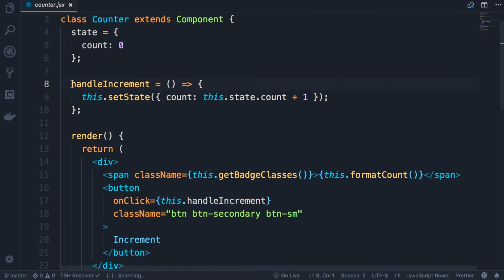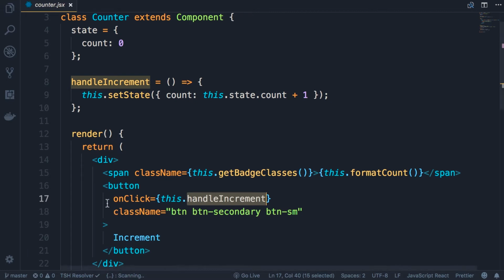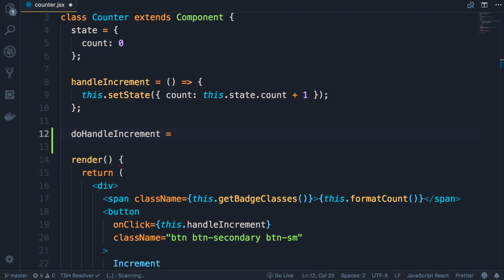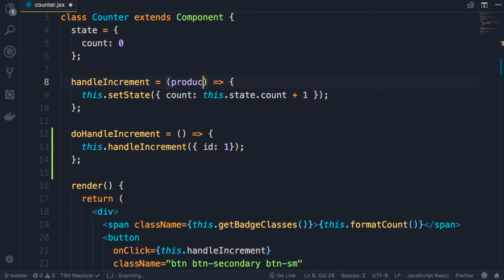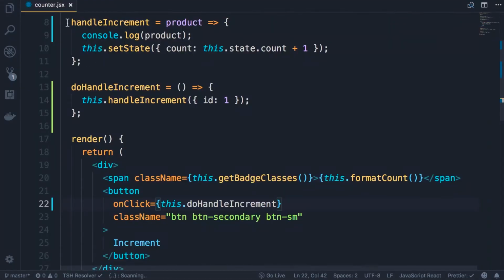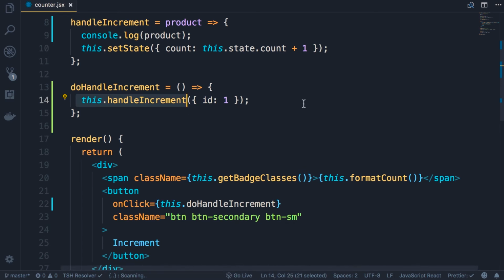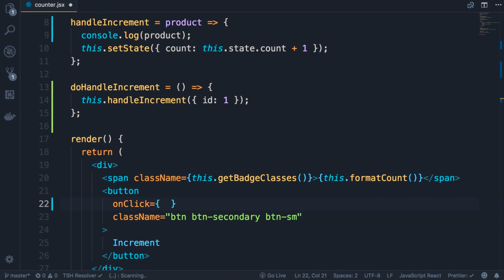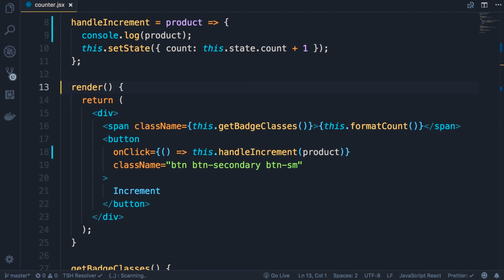lesson35 ShareAppsCrack com